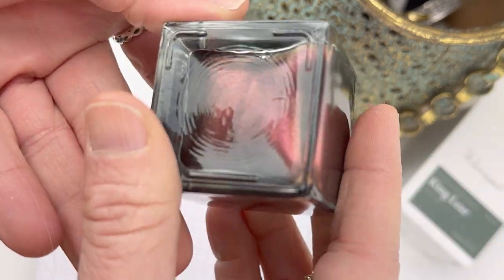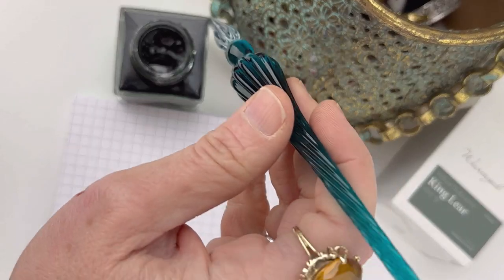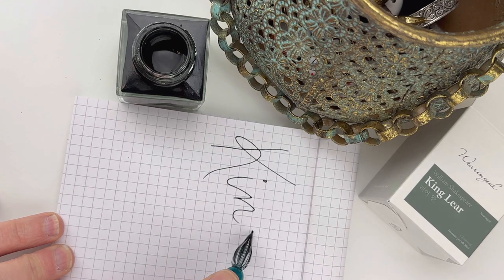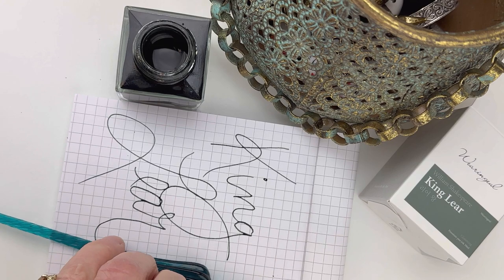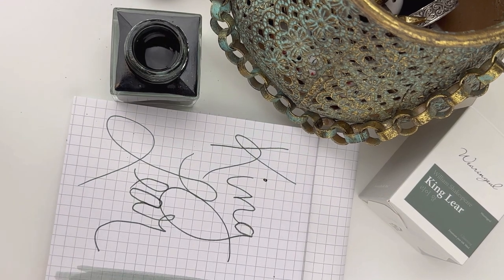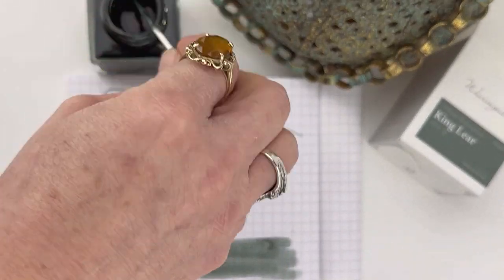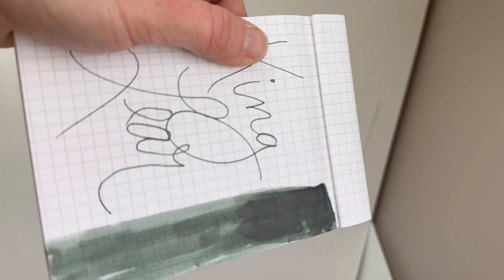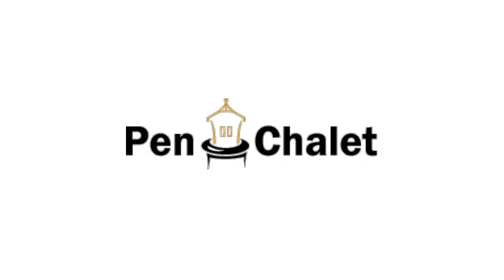Wearingeul Shakespeare King Lear Fountain Pen Ink Full Video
Watch the Wearingeul Shakespeare King Lear ink video today fo ar closer look at the second ink in the Wearingeul William Shakespeare ink collection.

Highlights about the Wearingeul Shakespeare King Lear ink:
• 30ml ink bottle
• Second ink in the Wearingeul William Shakespeare collection
• Glistening ink
• Has a pale greenish-grey base which illustrates the madness of King Lear
• Red glitter shows moderately as the ink dries
• Writing sample was written with the J Herbin Spiral Glass Dip Pen

See all the details about the Wearingeul Shakespeare King Lear ink

Hope you enjoyed this Wearingeul Shakespeare King Lear ink video today. Follow @penchalet for more new pen and ink updates and features. Shop for your own Wearingeul Shakespeare King Lear ink at PenChalet.com.